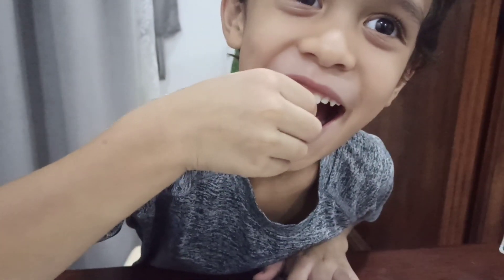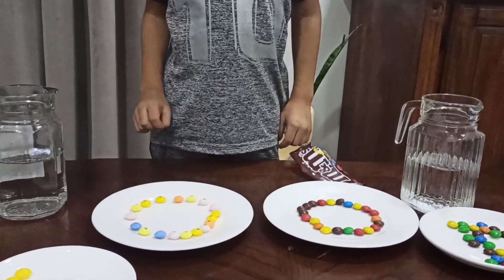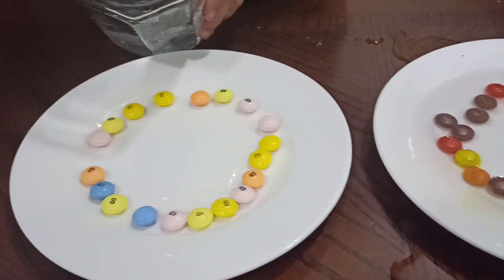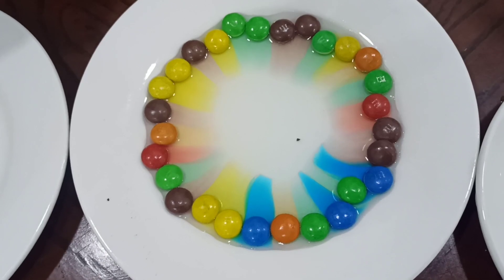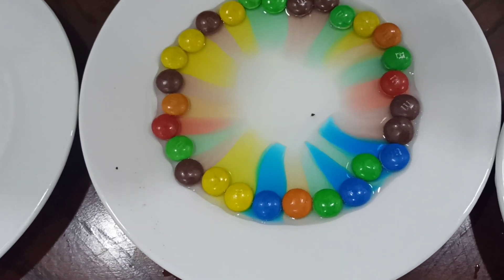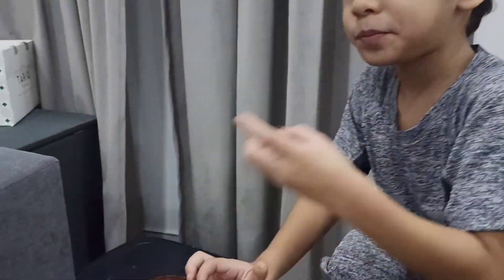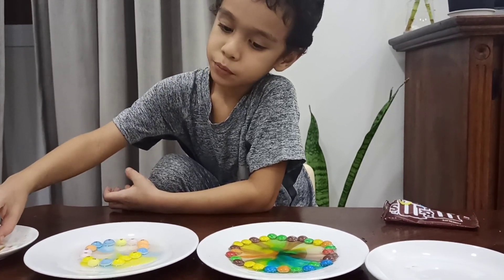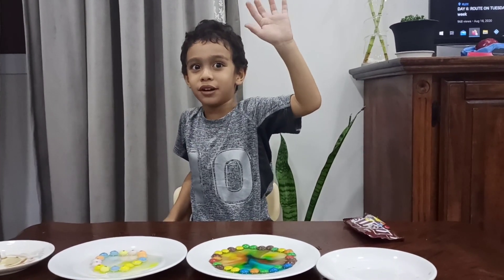Easy DIY SCIENCE EXPERIMENT for kids| M&m's and Skittles Rainbow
How to make Rainbows with M&m's and skittles.
water
m&m's
skittles
easy

need adult supervision

Hi, We are Filipino Bahraini Family residing in Bahrain
Our son Name is Hamoody so we named the channel after Him.
We do Family Vlog, unboxing, playing, kalimba vlog coffee vlog (Mom like coffee) and many more .

I hope you like our videos